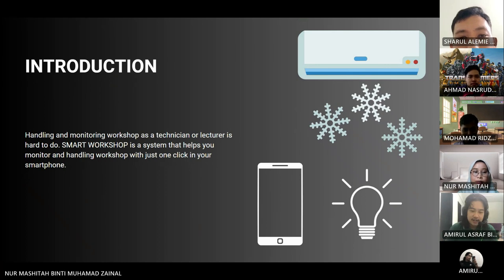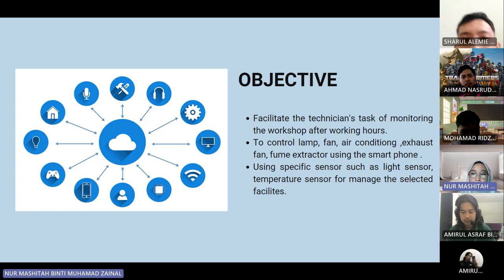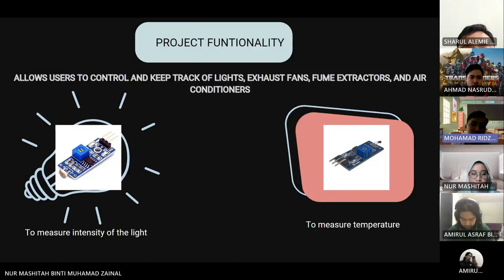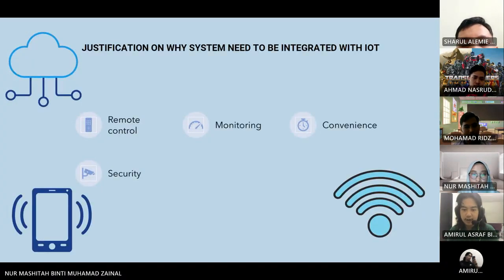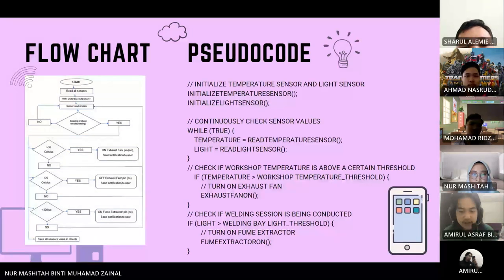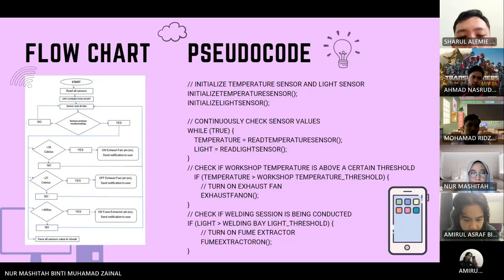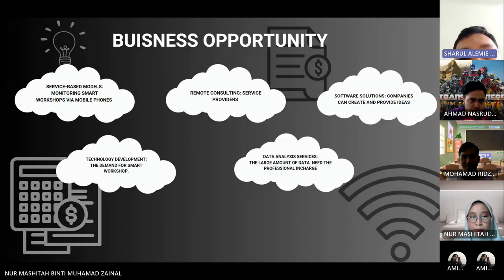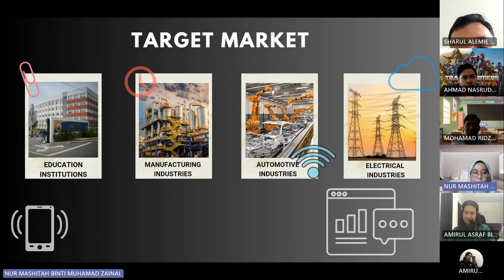FFB 20203| UNIKL MFI|SMART WORKSHOP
GROUP MEMBERS
1.AHMAD NASRUDDIN BIN HASBULLAH (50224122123)
2.AMIRUL ASRAF BIN CHE MAT AROFF(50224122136)
3.MOHAMMAD RIDZUWAN BIN MOHAMAD LAWI (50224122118)
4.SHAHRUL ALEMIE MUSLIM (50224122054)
5.NUR MASHITAH BINTI MUHAMAD ZAINAL (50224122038)